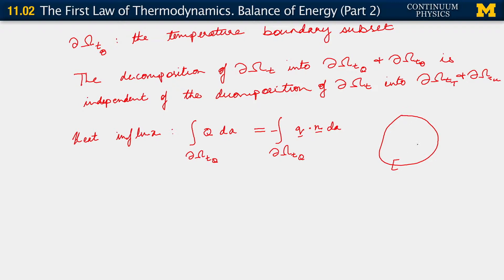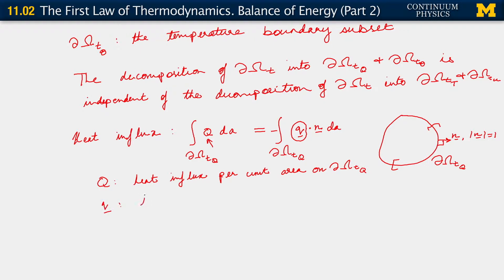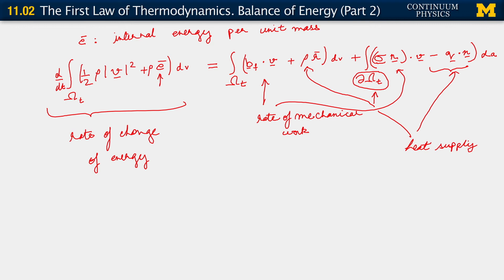11.02. The first law of thermodynamics the balance of energy